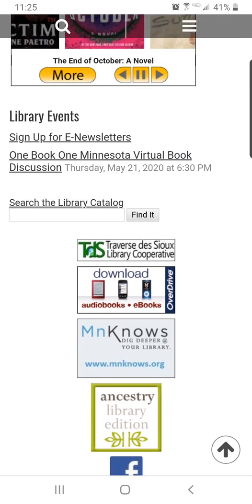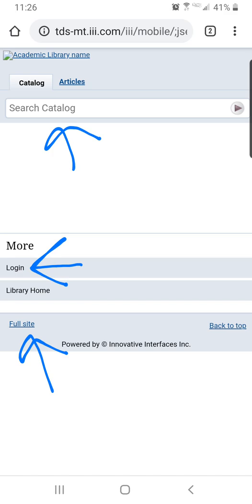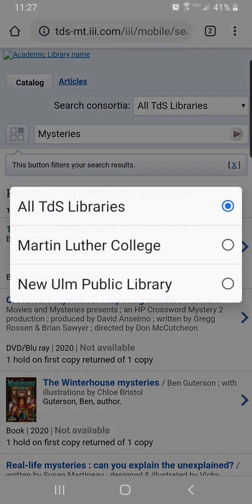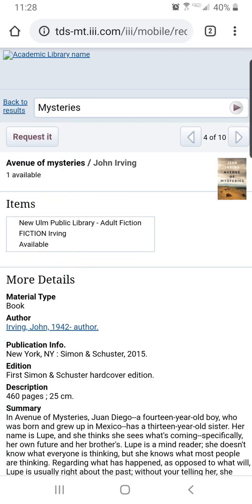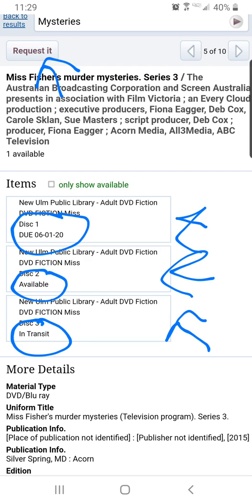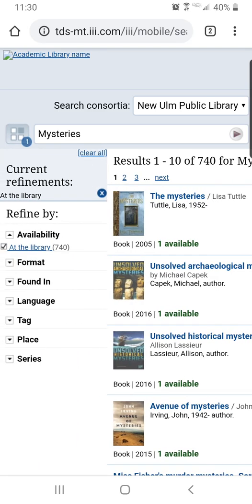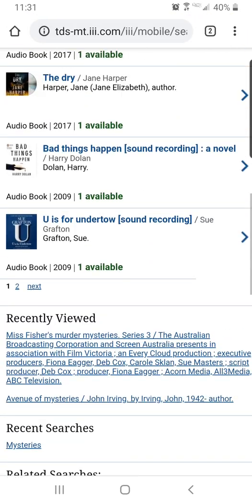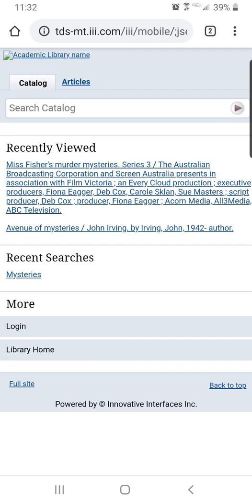New Ulm Public Library Tour of the Library Catalog's Mobile Site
This video guides library patrons through the mobile version of the library's online catalog